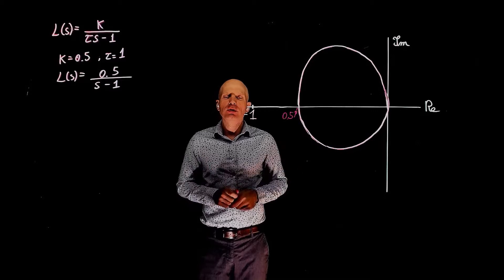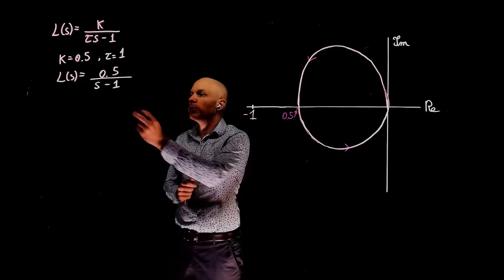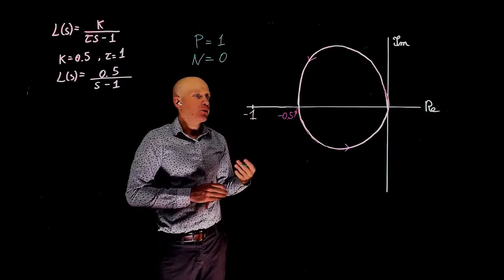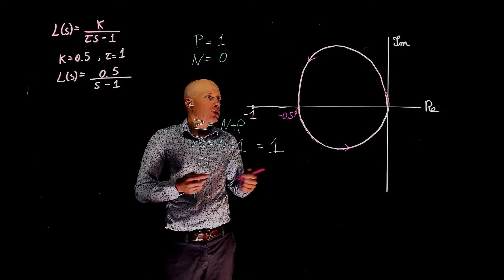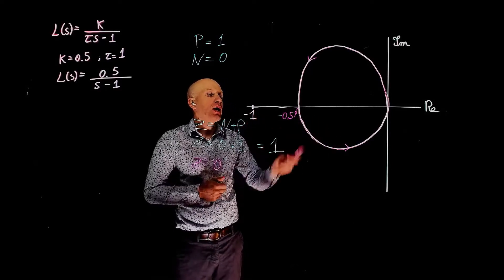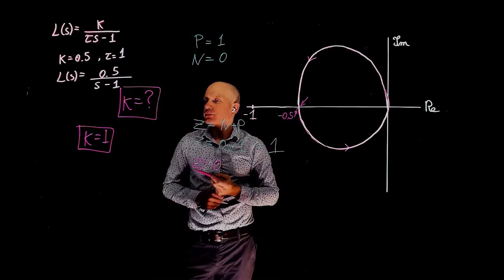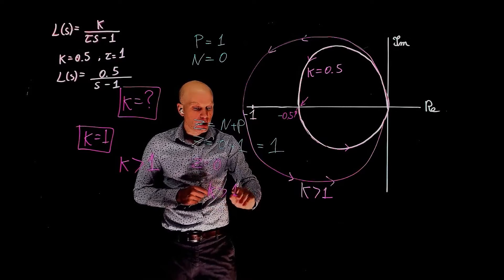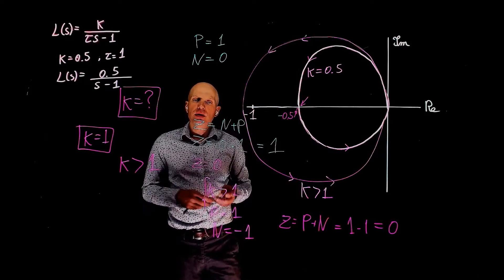L18E106 Control Systems Lecture 18 Exercise 106: The Nyquist stability criterion practice exercise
Control Systems Lecture 18 Exercise 106: The Nyquist stability criterion practice exercise